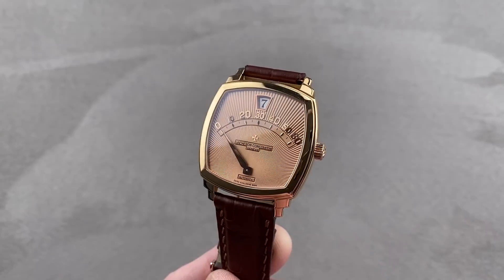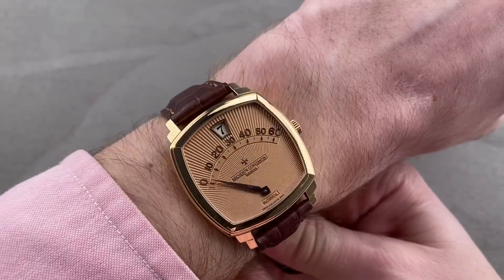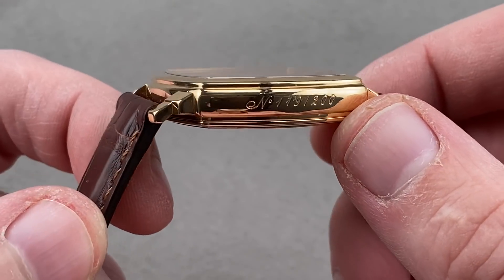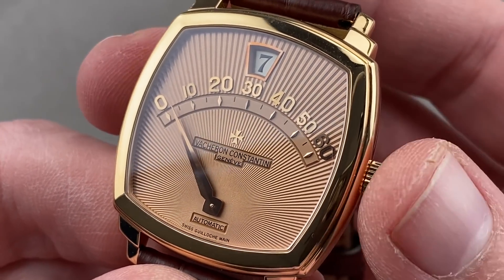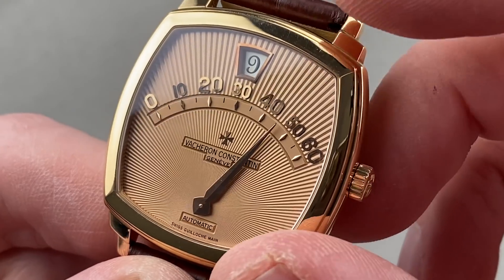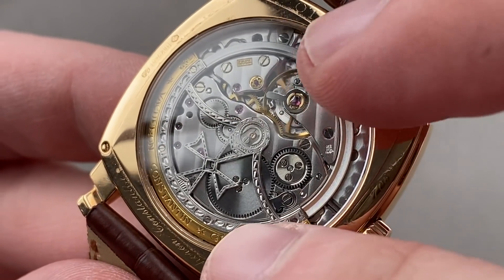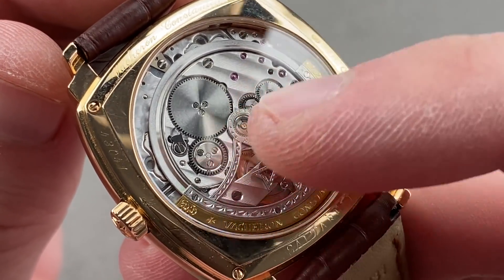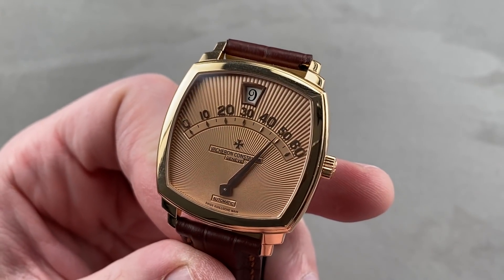Vacheron Constantin Saltarello Jump Hour 43041/000R-8675 Review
SKU: 4350807

The Vacheron Constantin Saltarello Jump Hour 43041/000R-8675 is encased in 36mm of 18k rose gold surrounding a rose dial on a brown alligator strap. Features of this Vacheron Constantin Saltarello Jump Hour include jump hours and retrograde minutes.

For complete details, watch the full Vacheron Constantin Saltarello Jump Hour review by Tim Mosso!